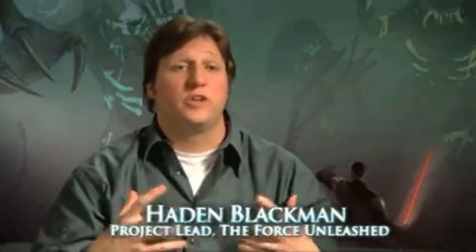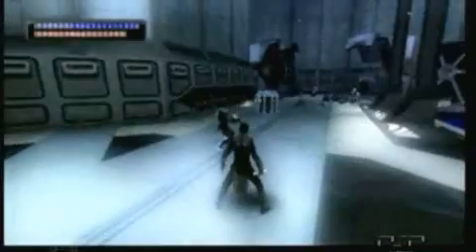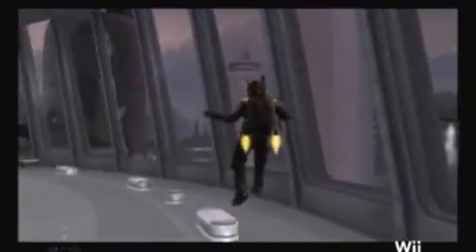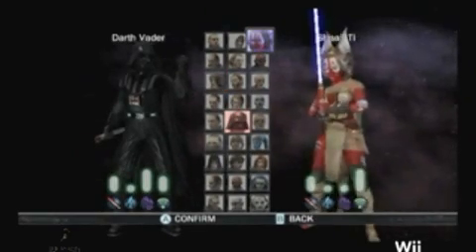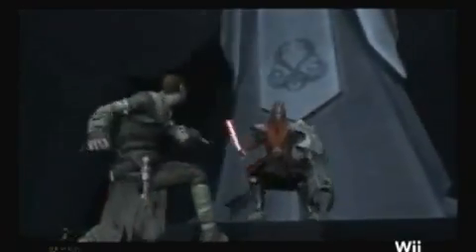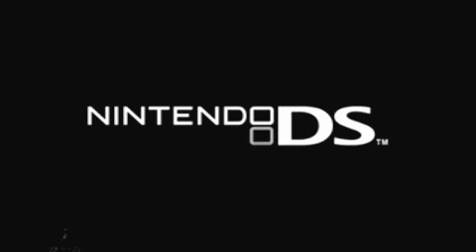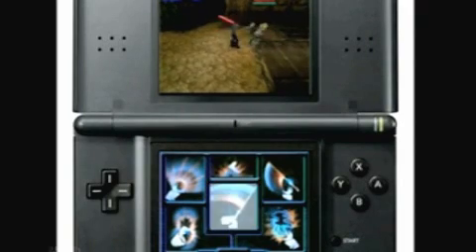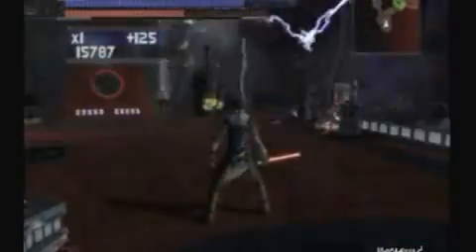Star Wars The force unleashed-Directors presentation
presentation of SW TFU